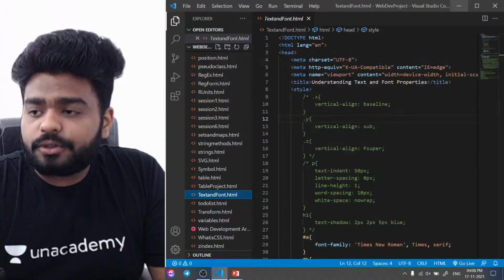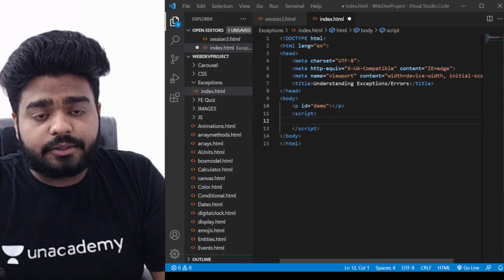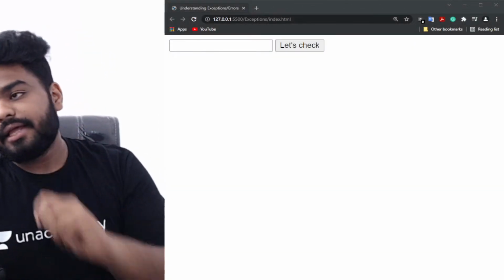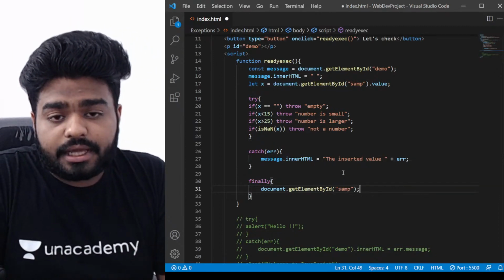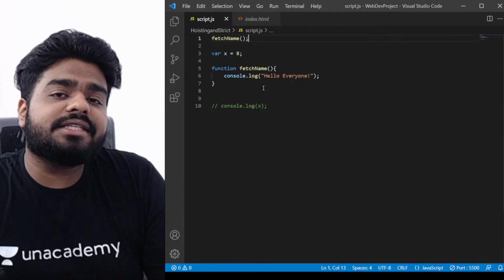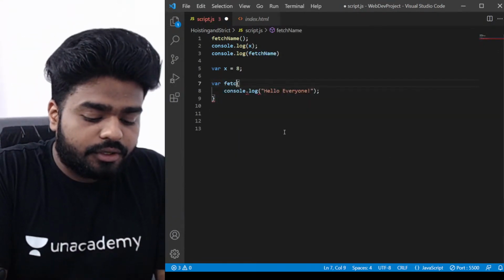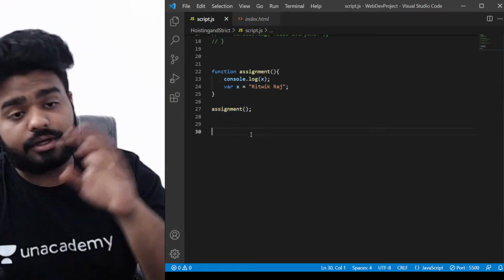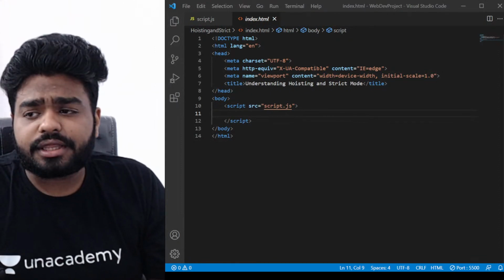L53 | JS Hoisting and Strict Mode | Frontend Dev | Ritwik Raj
In this lecture, the concept "JS Hoisting and Strict Mode" has been covered from "Frontend Development" series by Ritwik Raj. Watch the entire video to learn more about JS Hoisting and Strict Mode which will help you get your dream job. Let’s Crack It!

Unacademy Subscription Benefits:
1. Learn from your favorite Educator
2. Dedicated DOUBT sessions
3. One Subscription, Unlimited Access
4. Real-time interaction with Educators
5. You can ask doubts in a live class
6. Limited students
7. Download the videos & watch them offline